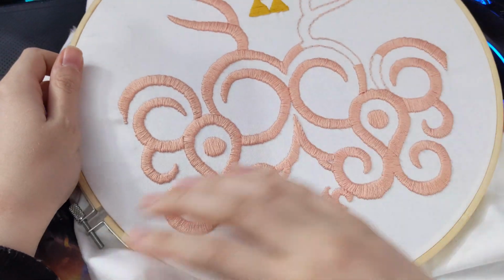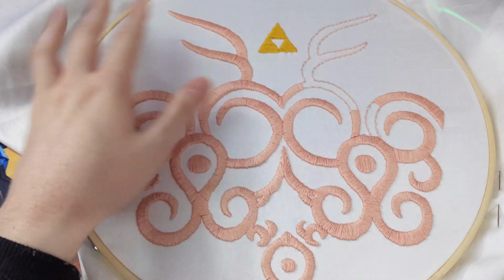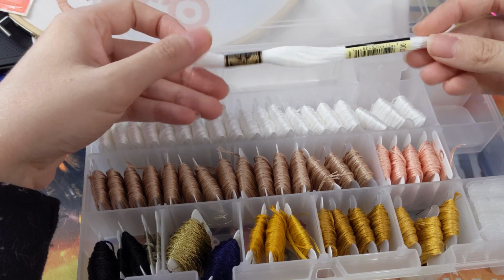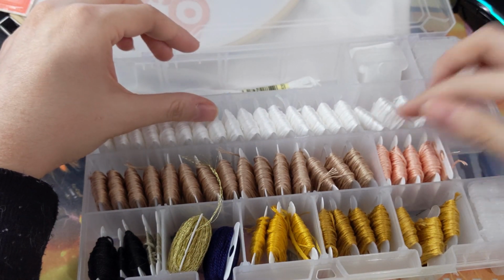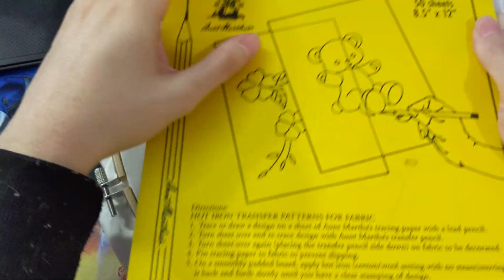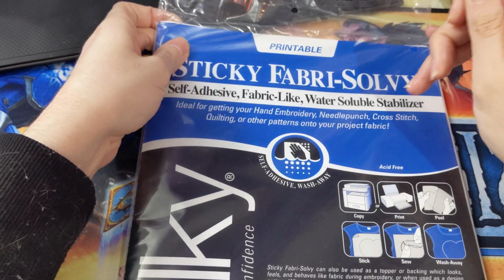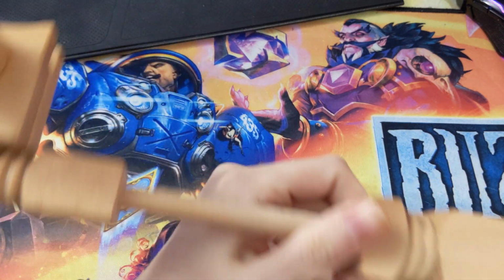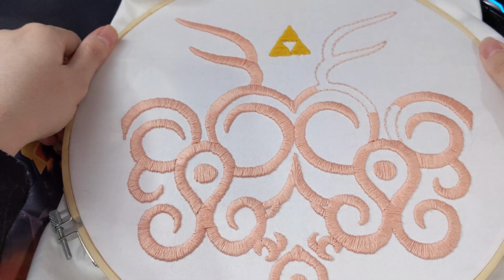Embroidery For Cosplay - What You Need To Get Started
Hey everyone! Welcome back to the channel! In today's video I go over the basics of everything you're going to need to start embroidery on your cosplays. This does not cover any specific stitches, just the general supplies and a couple tips on starting. Future videos will cover specific stitches for embroidery.